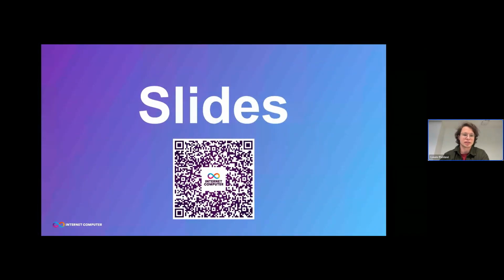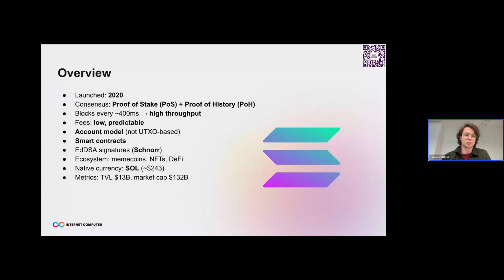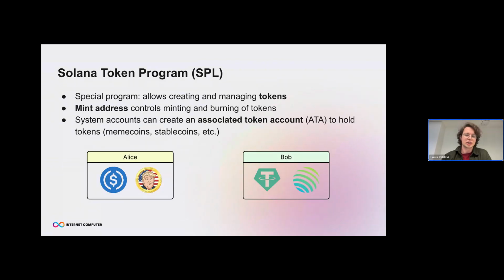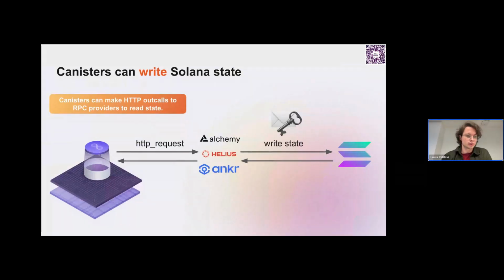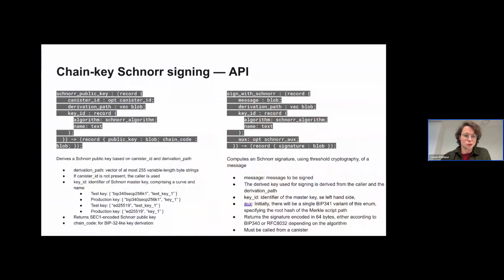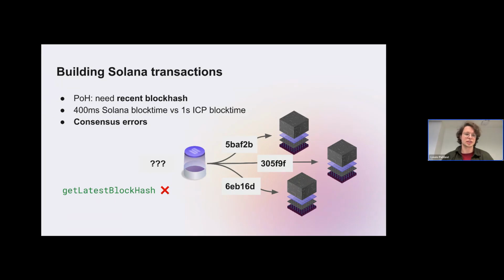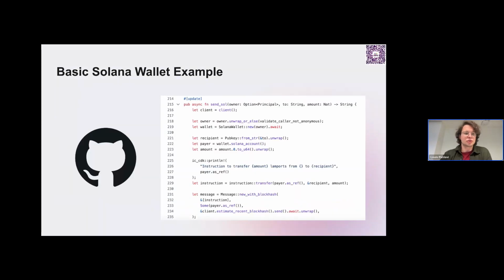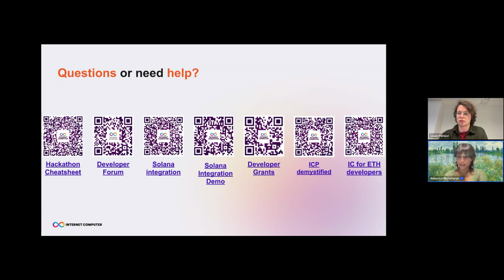Introduction to Solana Integration - Bitcoin DeFi Bootcamp by ICP